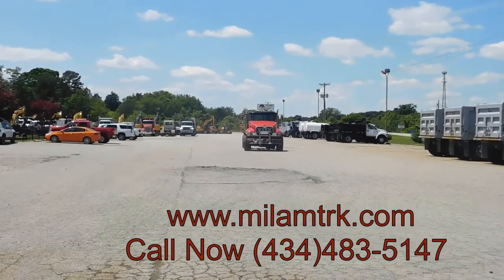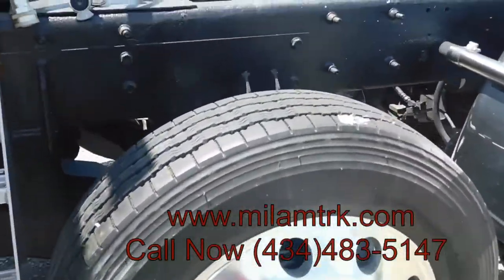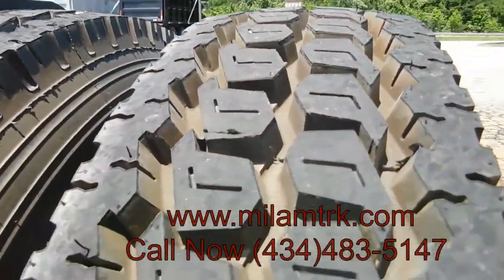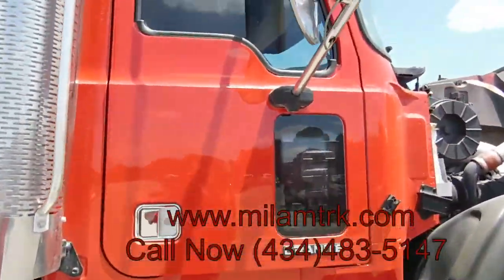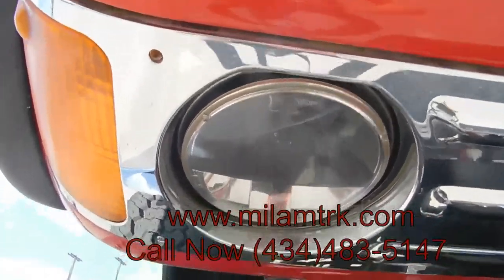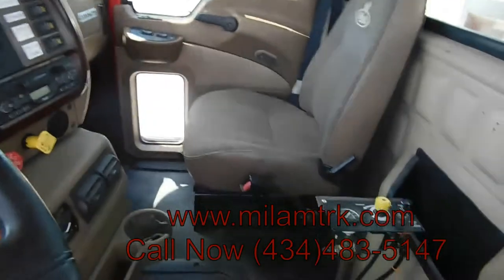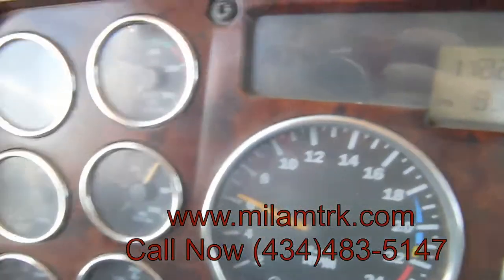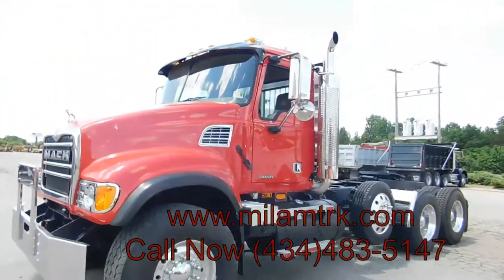2005 MACK GRANITE CV713 For Sale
Title: 2005 MACK GRANITE CV713 For Sale